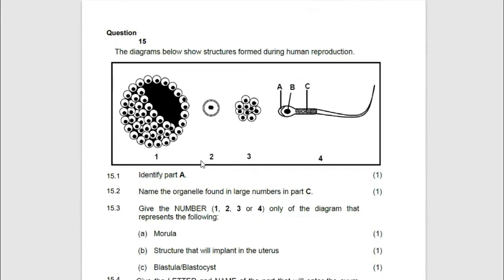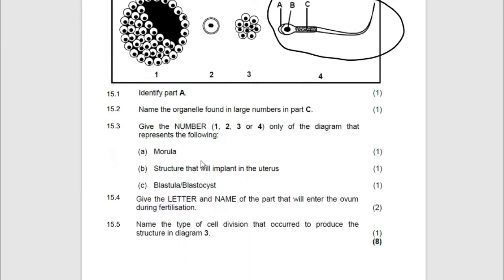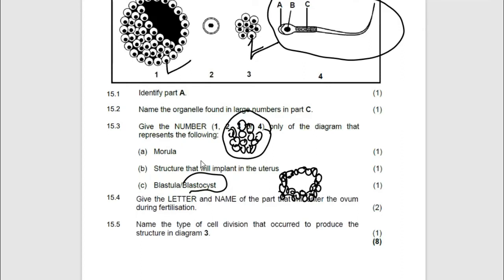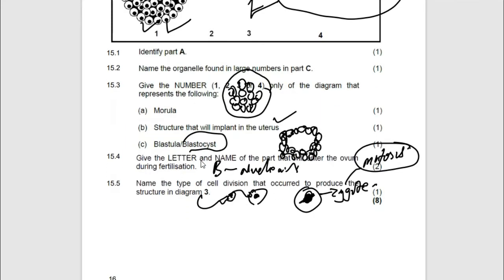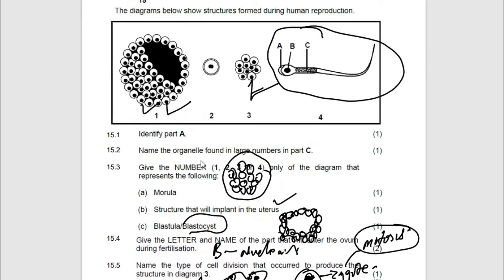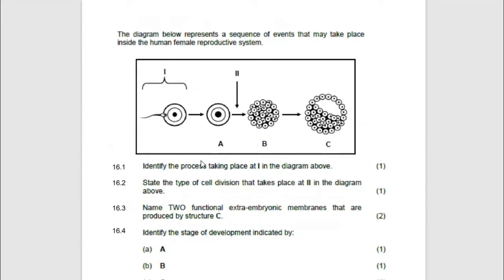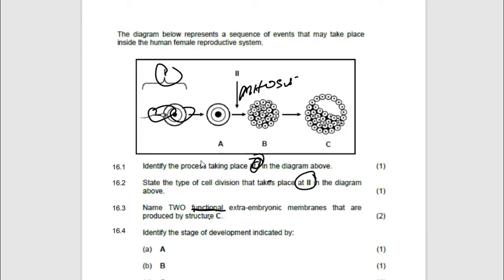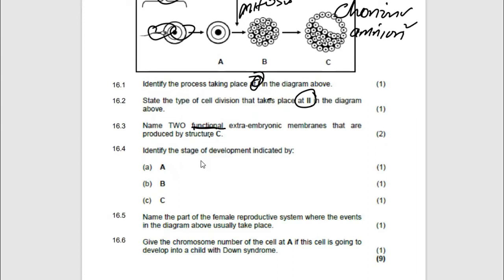PRELIM & FINAL PAPERS: GRADE 12 LIFE SCIENCES: DEVELOPMENT OF THE ZYGOT: THUNDEREDUC BY M.SAIDI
PRELIM & FINAL PAPERS: GRADE 12 LIFE SCIENCES: THUNDEREDUC BY M.SAIDI